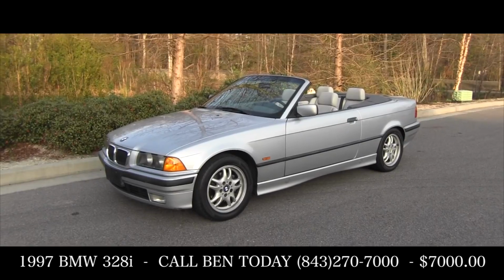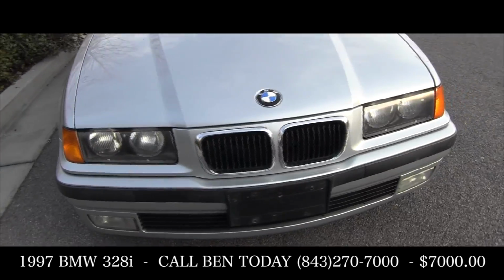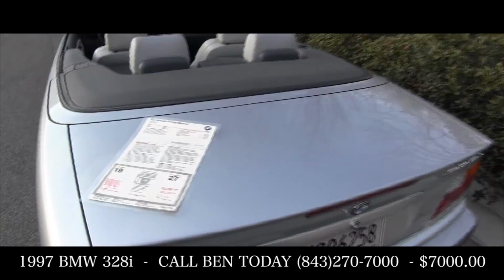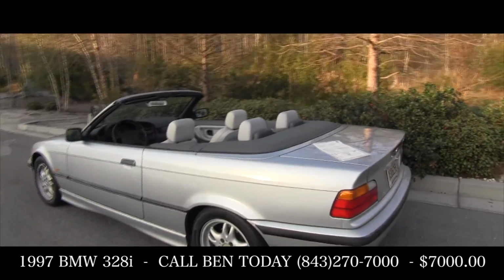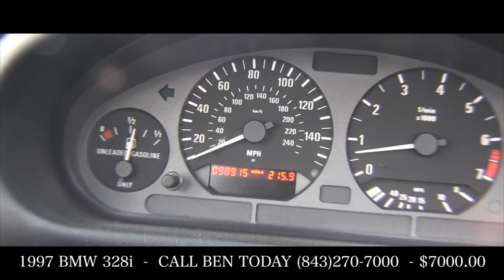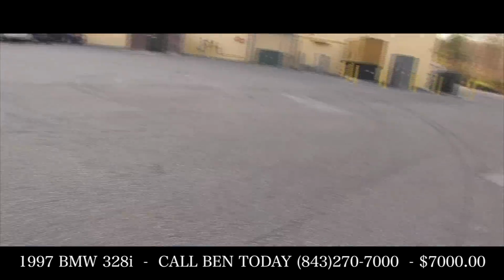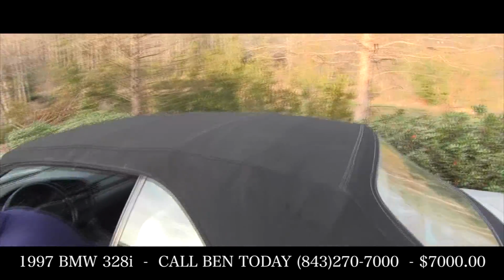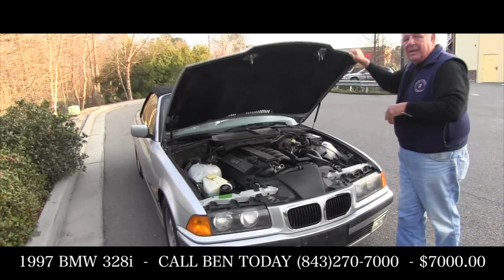1997 BMW 328i - For Sale - Charleston, SC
Call Ben today for more info at 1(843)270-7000